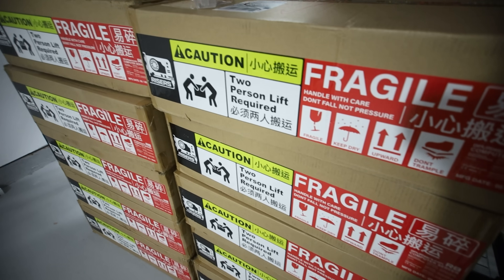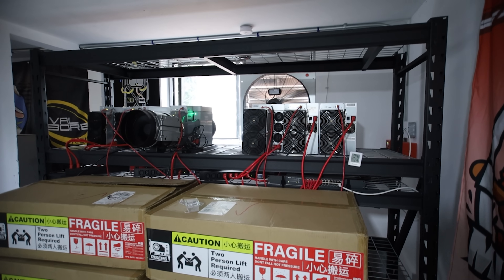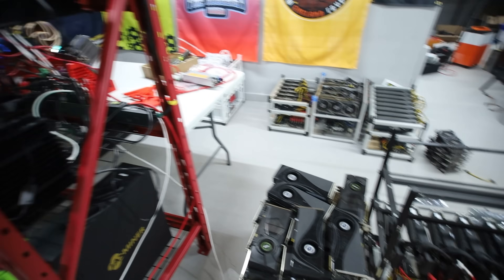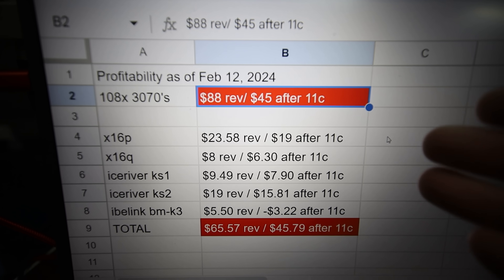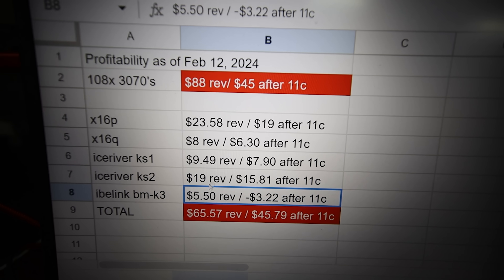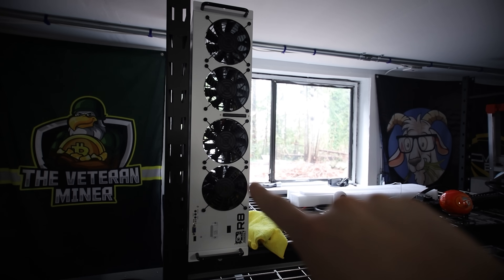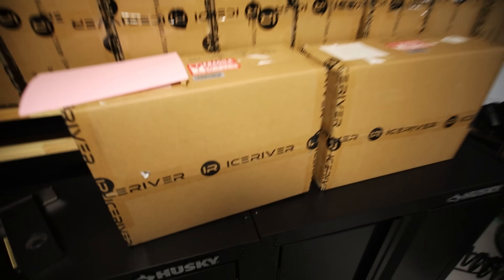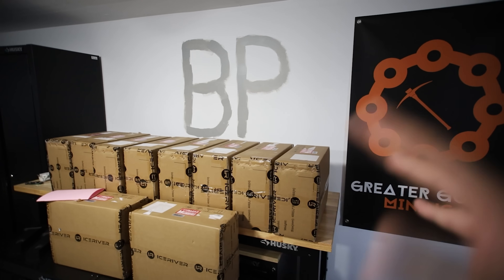I traded my KASPA Miners for GPUs...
in order to win a KS0 Pro!